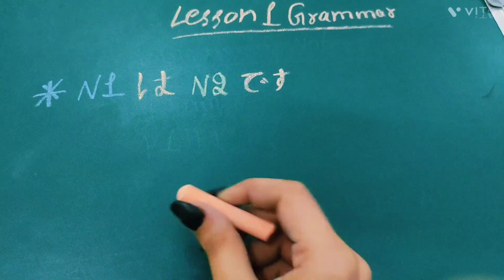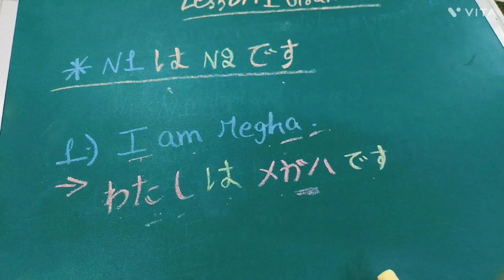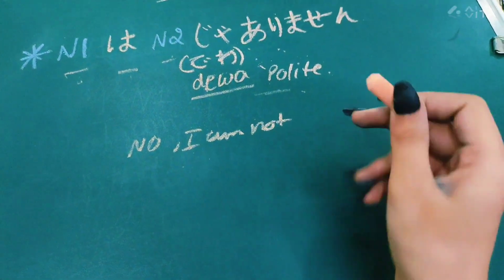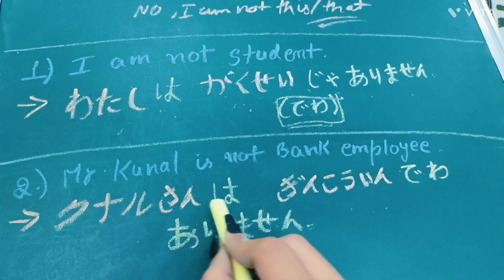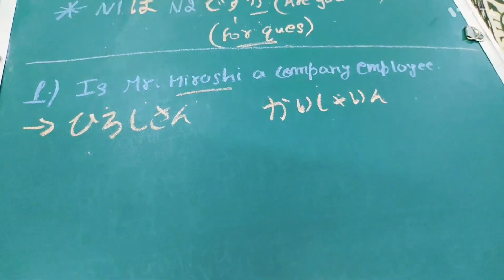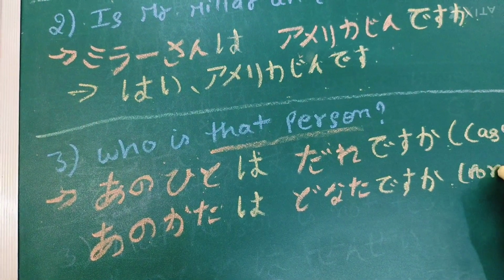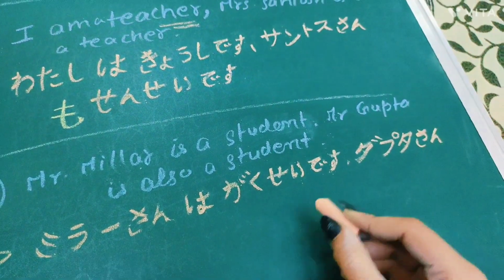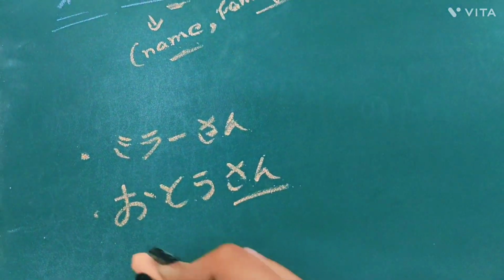N5 basic Japanese lesson 1 grammar// learn to introduce in Japanese// important basic grammar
Konnichiwa Minnasan
i am megha. this video is about Japanese lesson 1 Grammar... 💖. Mite kurete arigatou Mina san ☺️.

皆さんよろしくお願いします🙇

I'm an Indian and I've completed Japanese language N4 leval and I'm currently doing N3.